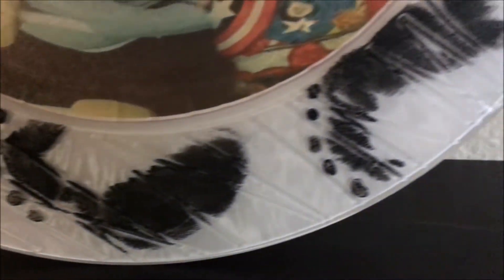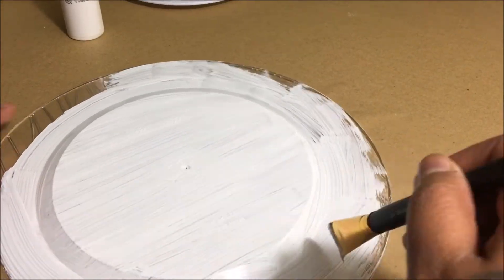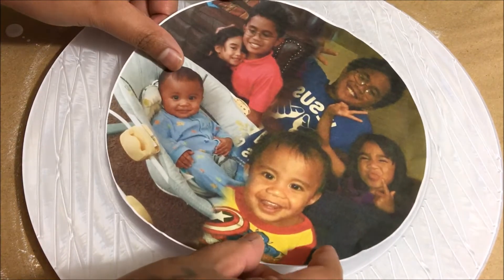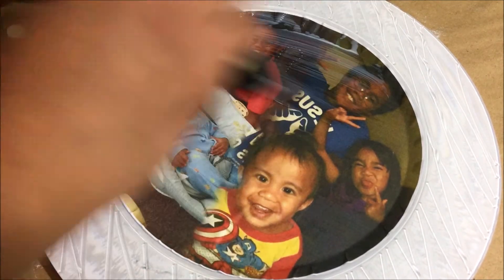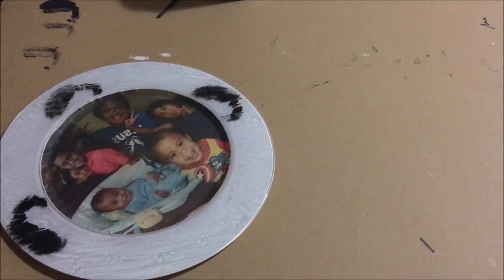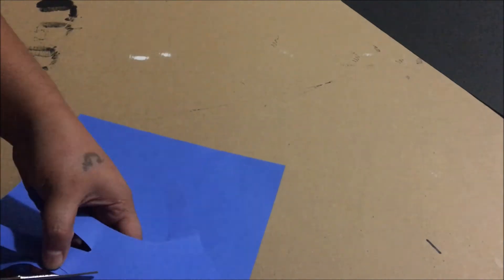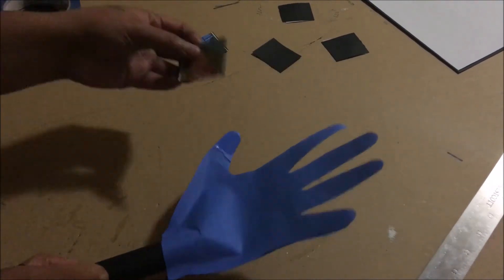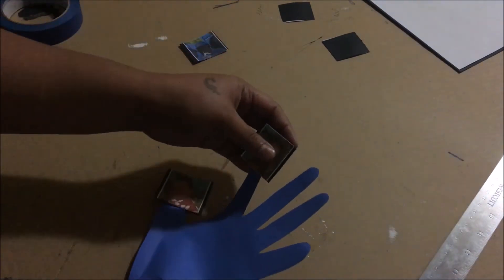Last Minute Father's Day Gift Ideas | DIY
Hi everyone
Here are 2 easy, simple and affordable Father's Day Gift Ideas.

XOXO